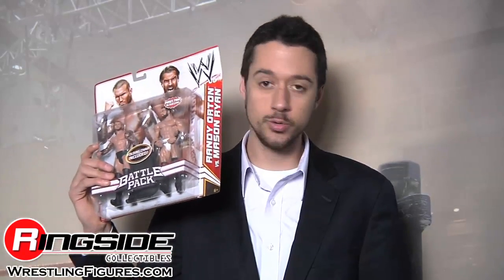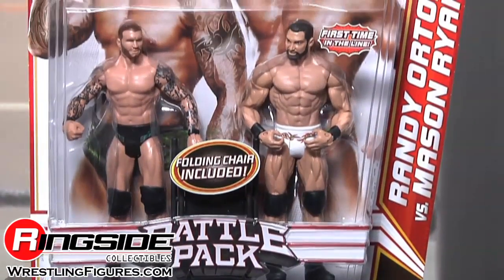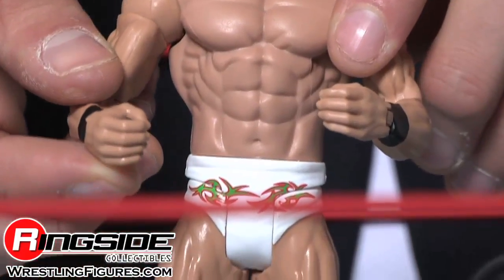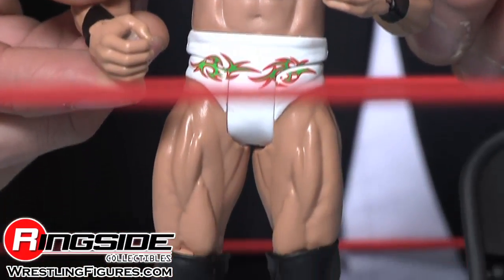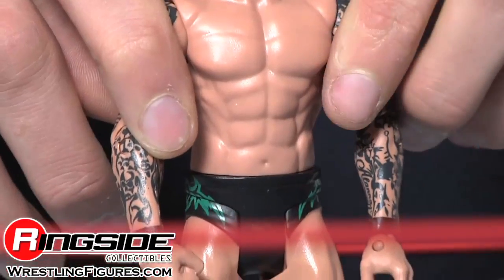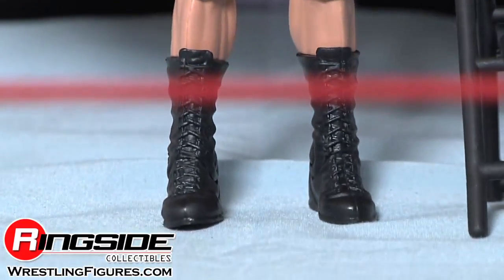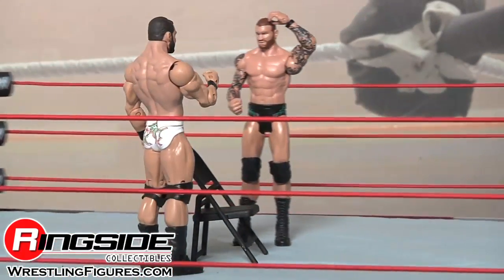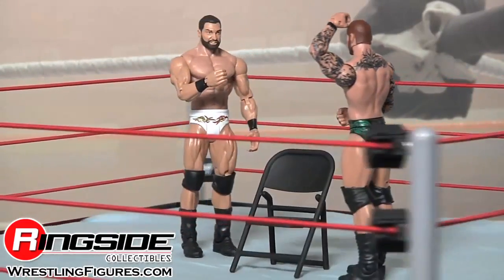Randy Orton & Mason Ryan WWE 2-Packs 14 Toy Wrestling Action Figures - RSC Figure Insider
Watch in HD!! Ringside Collectibles Figure Insider takes a look at the Randy Orton & Mason Ryan WWE 2-Packs 14 Toy Wrestling Action Figures by Mattel, available Use discount code YOUTUBE to take 10% off your purchase!